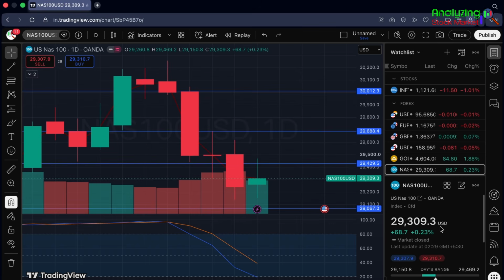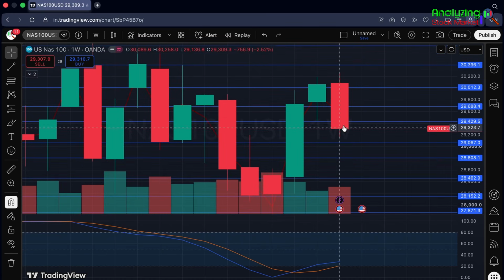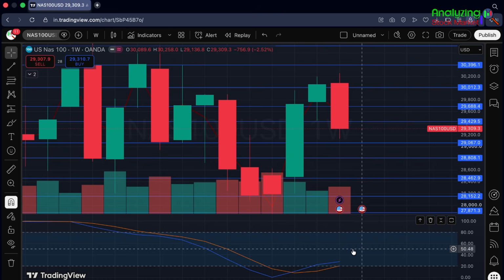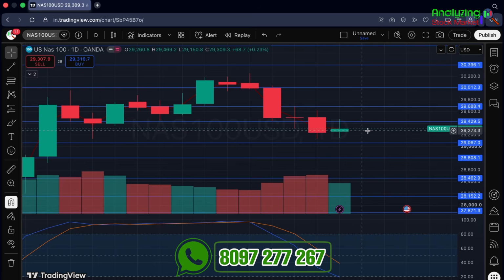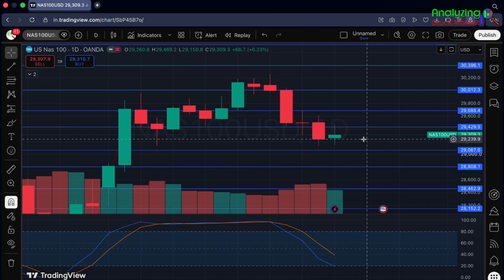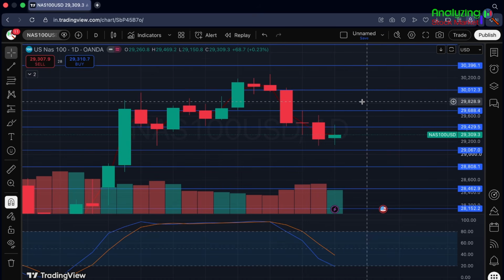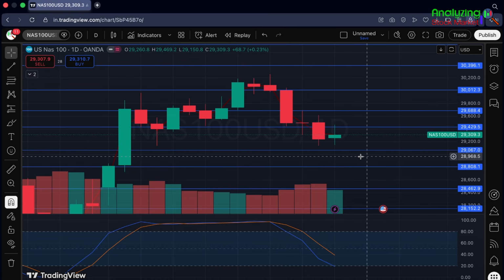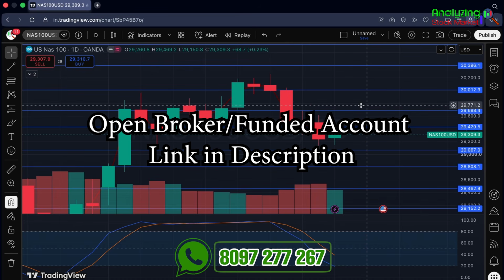NASDAQ Forex Analysis for 24 August - 28 August 2026 | NAS100 Prediction